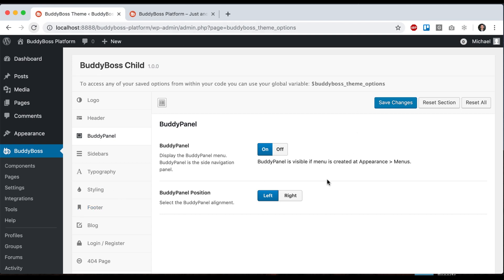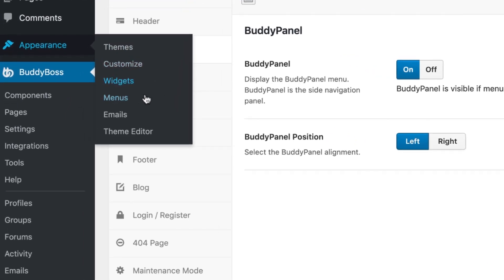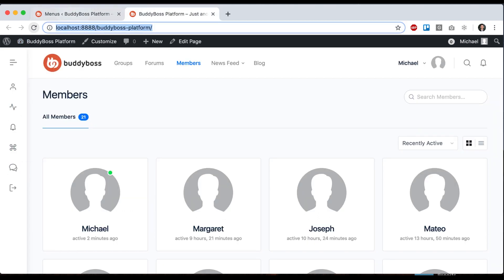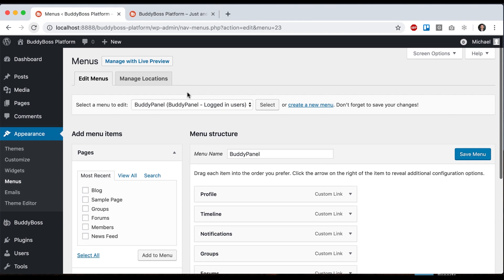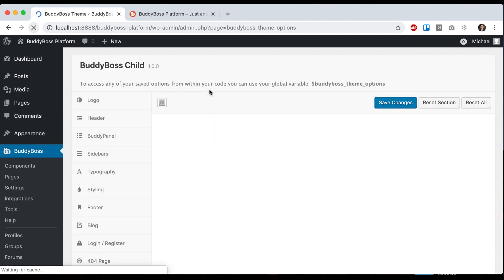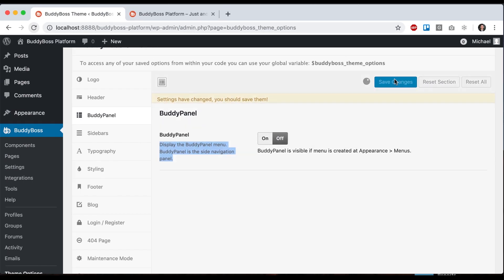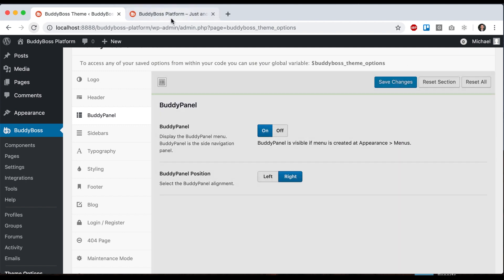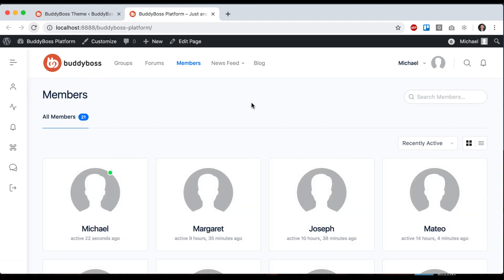BuddyPanel Menu in BuddyBoss Theme 1.0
The BuddyPanel is the side navigation panel in the BuddyBoss theme. It is totally customizable in terms of the links, icons, and positioning of the panel. In this video, we show you how you can easily edit your website's side panel and style it the way you want to.